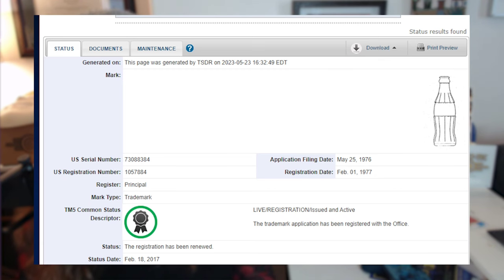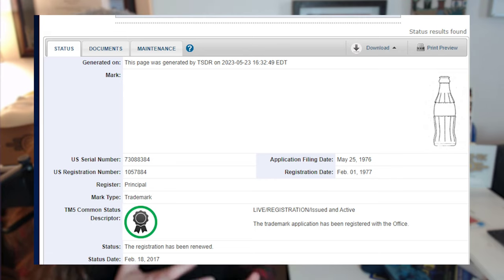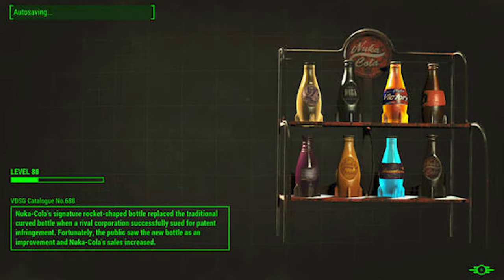The Fallout Art Style HAD to change, & How The Show Could Justify It!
In this video I dive deep into the impact of the tragic loss of the lead concept artist of Fallout 3 and how it necessitated a significant change in the franchise's visual direction. I delve into the lore justifications behind this art shift and draws parallels to the potential strategies that could be employed in the highly anticipated Fallout TV show.

The Fallout series has always captivated players with its unique post-apocalyptic setting and distinct art style. However, when the talented Adam Adamowicz lead concept artist of Fallout 3 passed away, it posed a significant challenge for the development team. The video explores how the art team had to adapt and find a new visual identity that honored the legacy of the franchise while maintaining a fresh perspective.

By analyzing the transition from Fallout 3 to Fallout 4, I investigates the lore-based justifications for the art style changes. Drawing inspiration from Fallout 4's approach, I speculate on how the upcoming Fallout TV show could adopt a similar tactic for justifying any potential art style changes. Discover the potential narrative threads and in-universe explanations that the showrunners could employ to ensure a seamless transition from the established game series to the small screen.

Join me as I unravel the mysteries behind Fallout's ever-evolving art style and examine the possibilities for the Fallout TV show. Don't miss this intriguing exploration that sheds light on the creative decisions shaping the visual landscape of one of gaming's most beloved franchises.

Edited by  @ThatFella   TYSM!